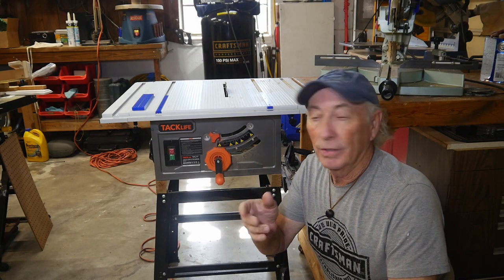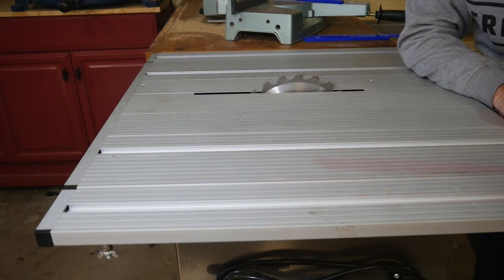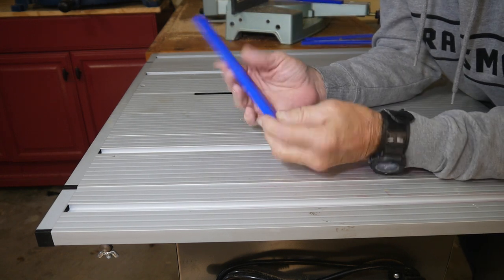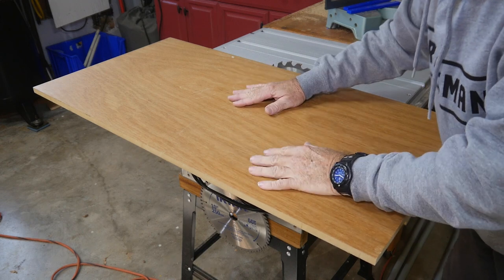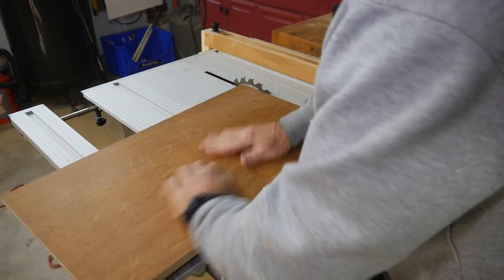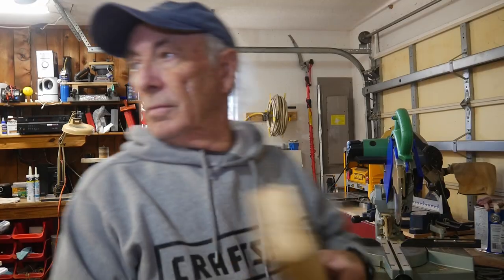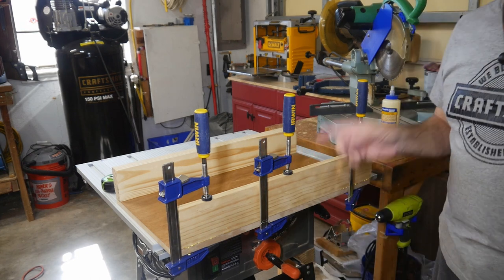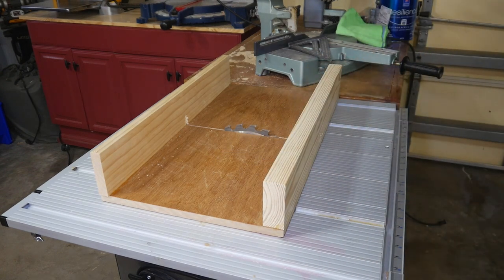Tacklife Table saw sled project easy simple build, C&T Episode 135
Tacklife sled project with various material builds. The runners can be wood or 3d printed rails etc, and simple handle and back board build.